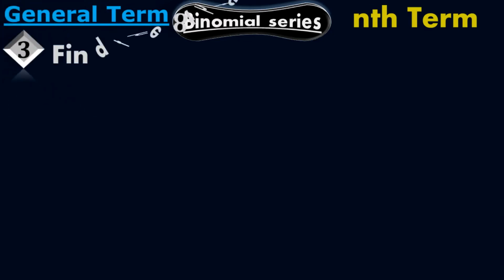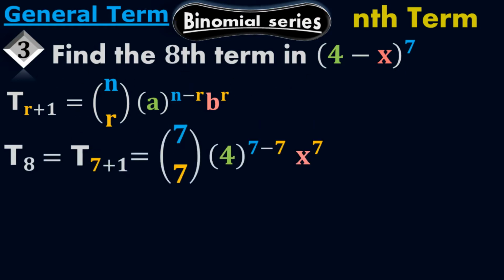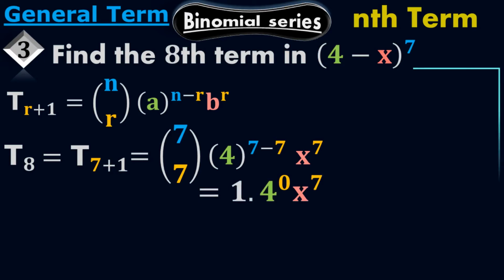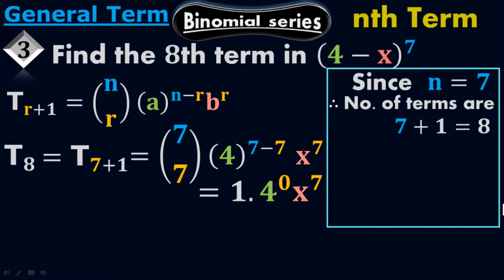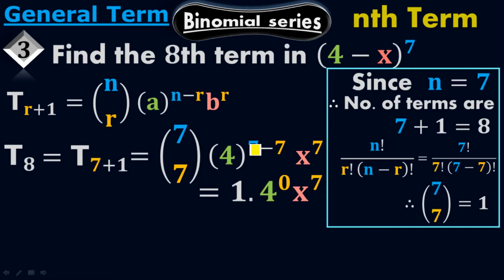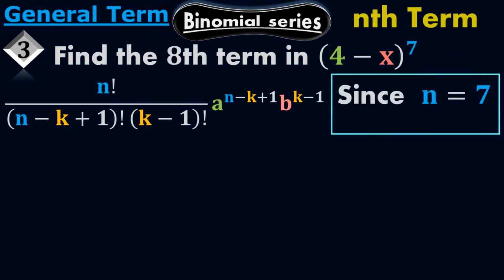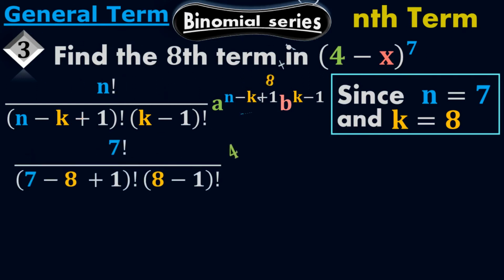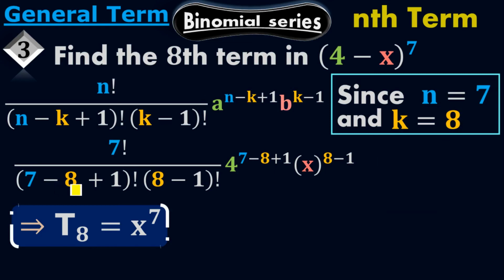How to find the 8th term of General Term - Binomial Series - Advanced Calculus by Moein